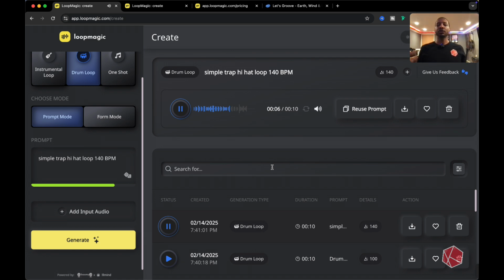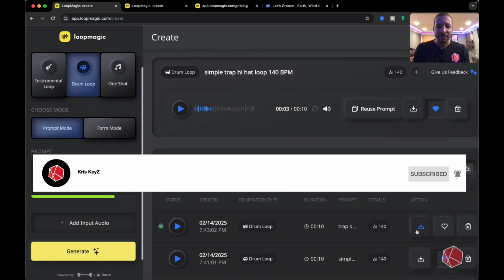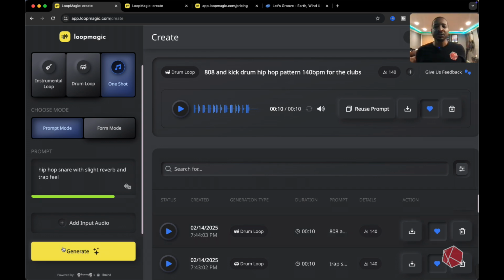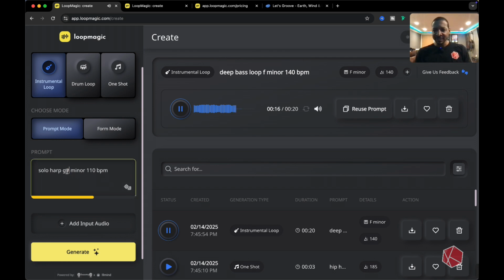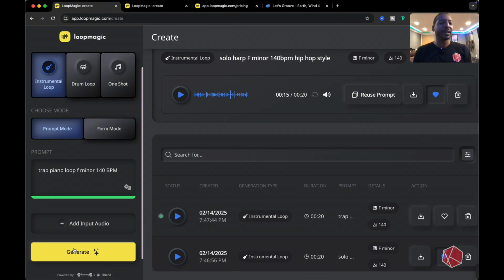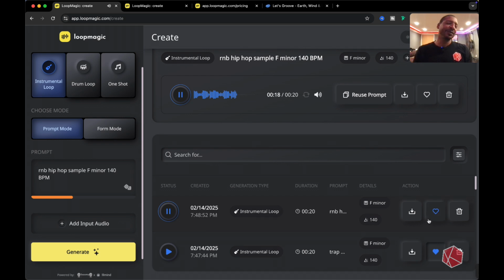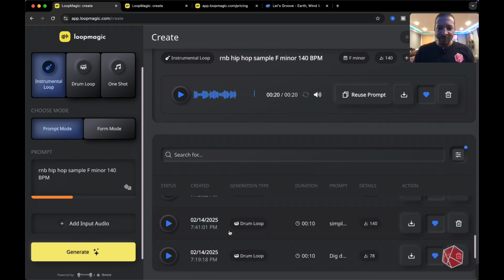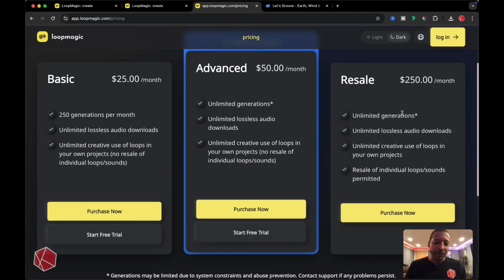I Tried making a beat using Ai Beat Making tool Loop Magic Again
🚀 Can AI Really Make FIRE Beats in Logic Pro? Let’s Find Out! 🎛️🎶

In this video, I put Loopmagic AI to the test to see if it can help me create a full beat inside Logic Pro. With the rise of AI-powered music production, producers everywhere are asking: Is AI the future of beat making? Or is it just another gimmick?

🎼 What You’ll Learn in This Video:
✅ How Loopmagic AI Generates Loops & Melodies in Seconds
✅ Can AI Replace Traditional Beat Making? My Honest Thoughts
✅ Importing AI-Generated Sounds into Logic Pro for a Complete Beat
✅ AI vs Human Creativity – Who Wins?

Using Loopmagic AI, I explore its ability to generate custom loops, drum patterns, melodies, and basslines with just a few clicks. Then, I bring it all into Logic Pro X to shape it into a fully produced beat. You’ll see my live reactions, my thoughts on the quality of AI-generated sounds, and whether this tool is actually useful for producers like you!

💡 Is AI the Future of Music?
Whether you’re a beginner or an experienced producer, AI-assisted beat making is changing the game. Could Loopmagic AI be the next secret weapon in your studio workflow? Watch until the end to hear my final verdict!

🎧 What do YOU think about AI in music production? Drop a comment and let’s talk!